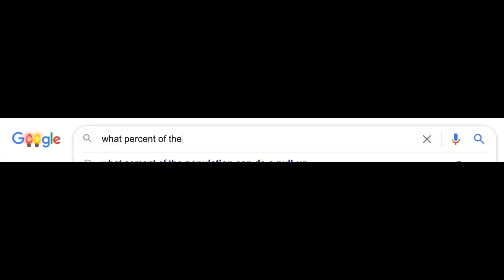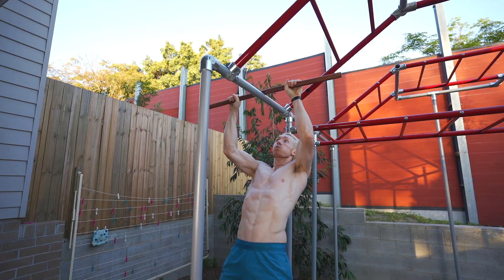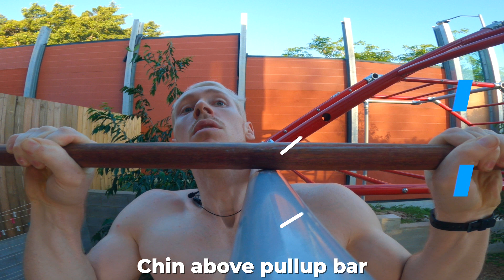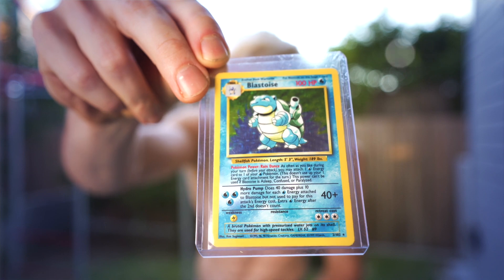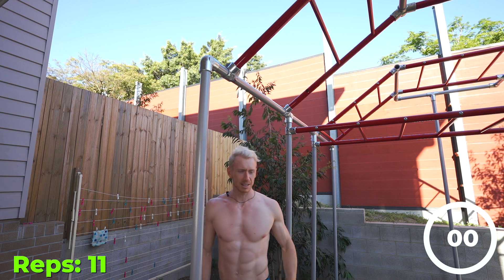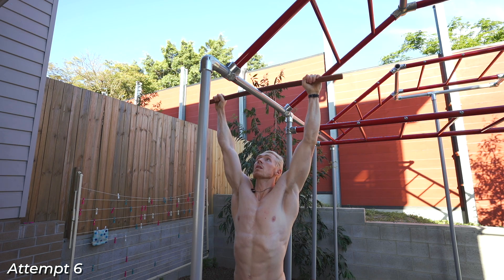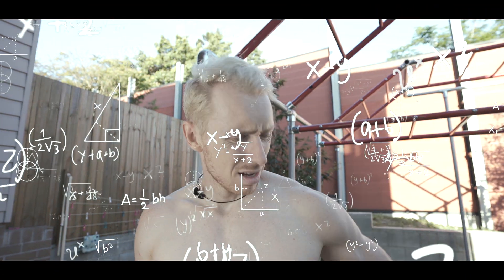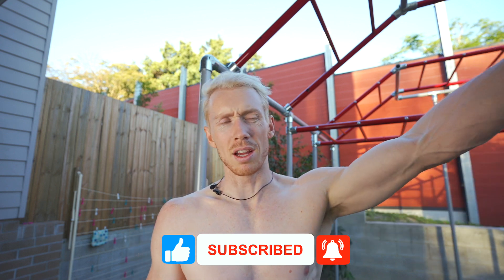The BALANCE Pullup Challenge (Can you do 1 rep?)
There are a lot of pullup challenges going around at the moment so if I wanted to stand out i had to create my own challenge! The Balance Pullup is much harder than you think, once you start to lose balance its becomes incredibly challenging! Think you can do it? How many balance pullups can you do in 30 seconds? Give it a go!

I challenge @Browney  and  @igorvoitenko4real to beat my score!